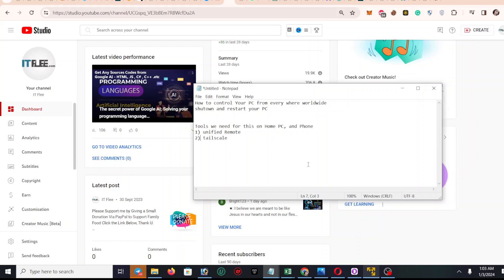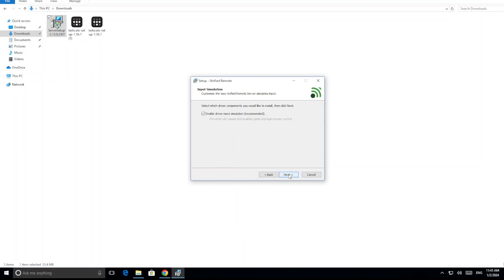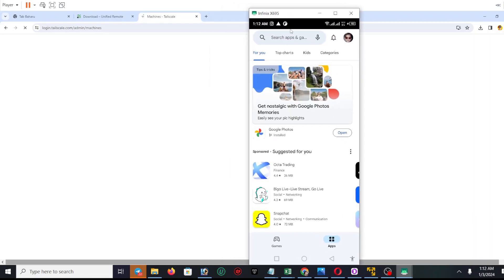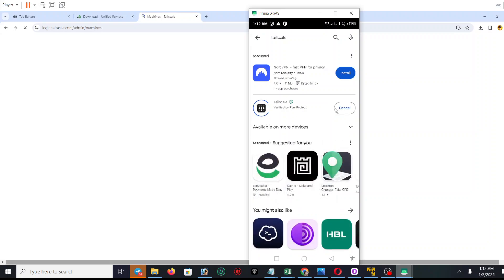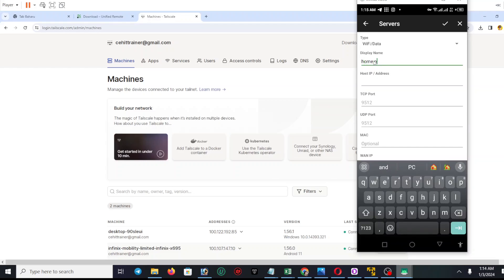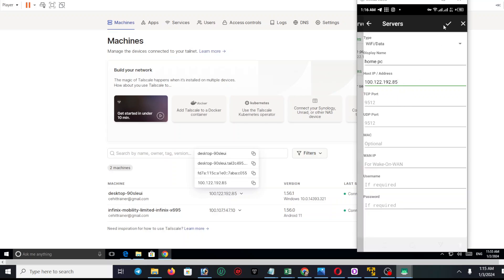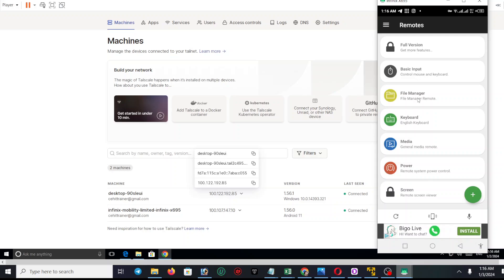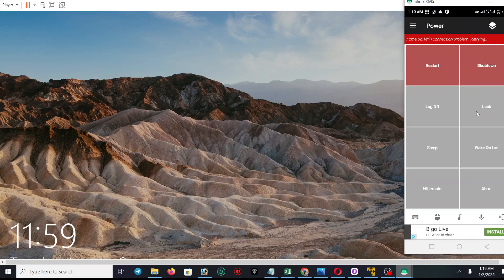Control Your Home PC from Android Anytime, Anywhere 2024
In today's tutorial, I'll demonstrate how to control your home PC from anywhere in the world using your Android device. Whether you're a remote worker or someone on the go, this step-by-step guide will walk you through the setup and configuration process. Learn about the Android app that facilitates seamless remote control and explore essential security measures to protect your data. Join me for a real-time demonstration, showcasing the convenience and practicality of managing your PC from your Android device. This tutorial is perfect for tech enthusiasts looking to enhance their PC accessibility. Let's dive into the world of flexible PC management!